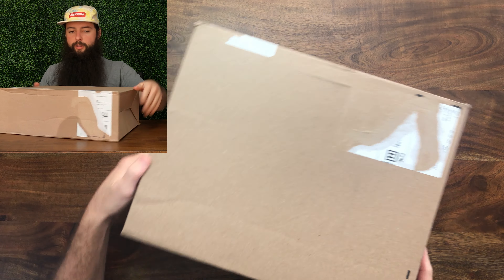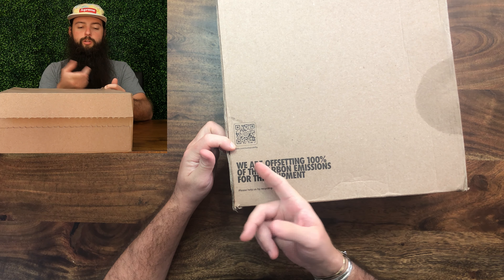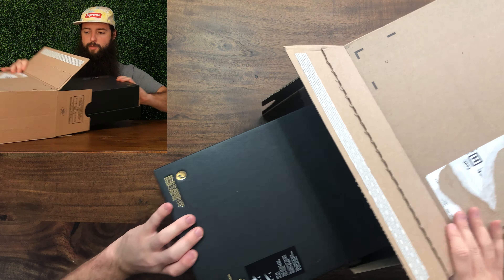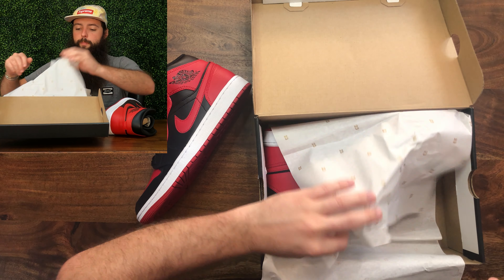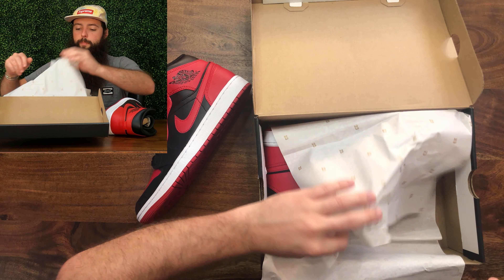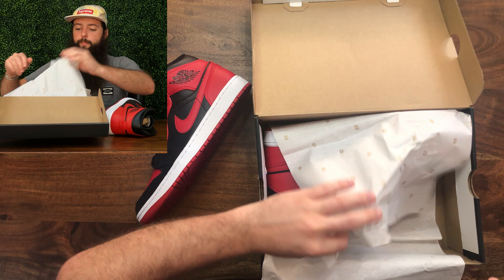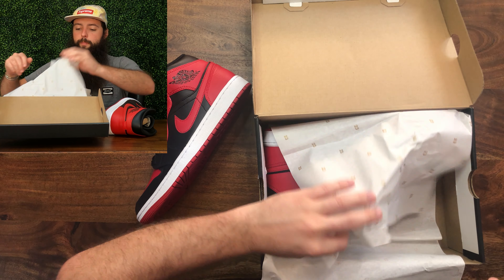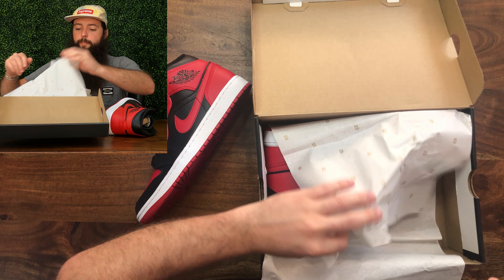{4K} JORDAN 1 MID BANNED 2020 ON FEET, UNBOXING, AND REVIEW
In this video we look at the newest Jordan 1 Mid in the "Banned" color way. Obviously based off the iconic Jordan 1 Retro "Banned", this Mid does a decent job of staying true to the design. I am still not a huge fan of Mids because to me, they are still a discounted & mass produced Jordan 1 copycat. Overall the quality on this pair is better than other Mids I have seen, but still not great. The leather appears to be tumbled, but really is not. However, if you were to buy any Jordan 1 Mids, I would say these are the pair to go for!

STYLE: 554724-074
COLORWAY: BLACK/UNIVERSITY RED-BLACK-WHITE

► Send Viewer Mail To:
TheDeadstockStash
DUNEDIN, FLORIDA 34697